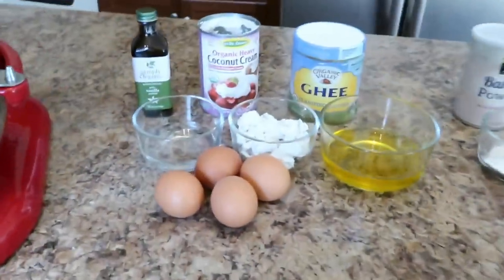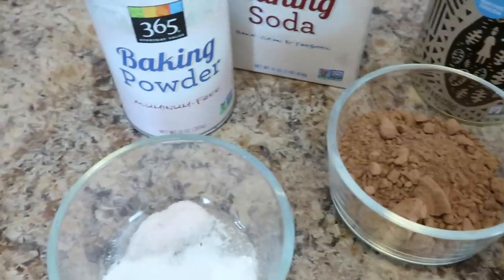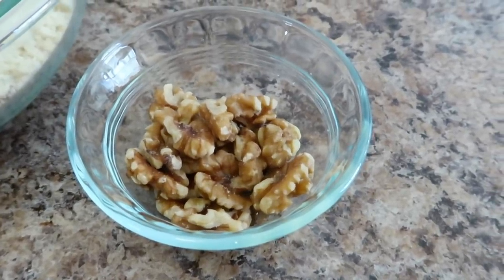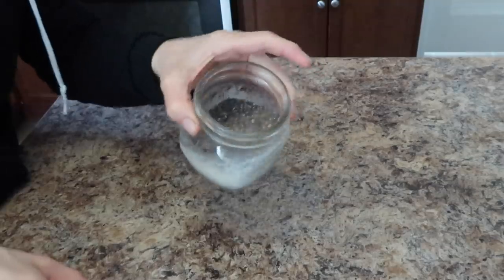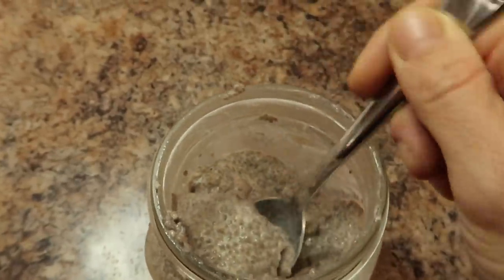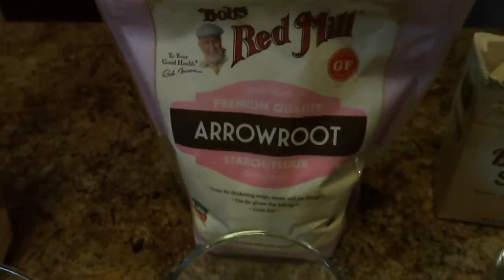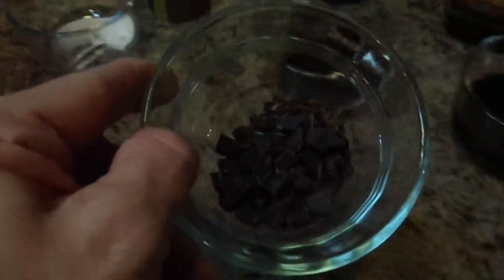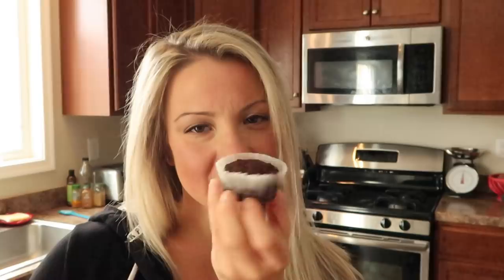3 Healthy Desserts (GREAT FOR MEAL PREP)!!!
Here are three of my favorite healthy desserts that I make all the time!! They are also amazing to add into your weekly meal prep!!

Follow me over on Facebook and Instagram where I will be sharing the full recipes in text format!!

Much Love & Enjoy!!